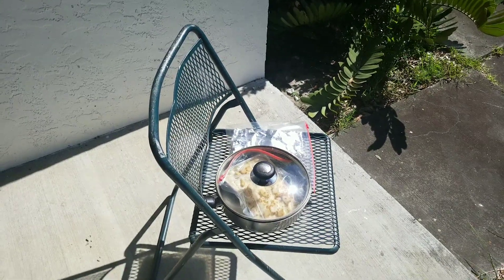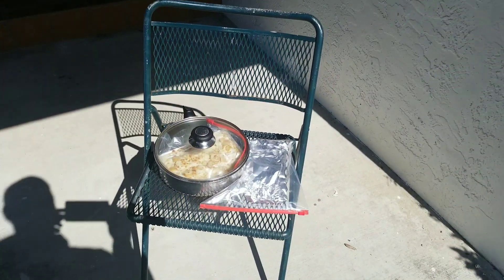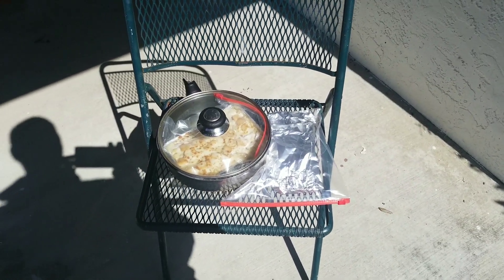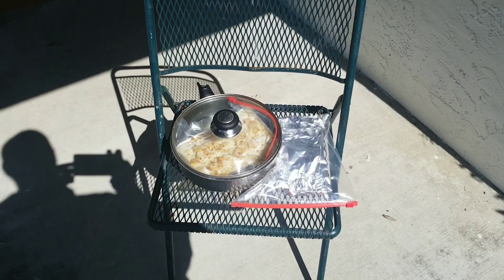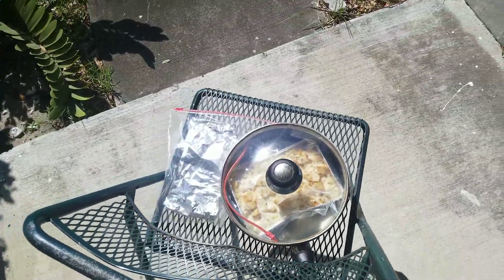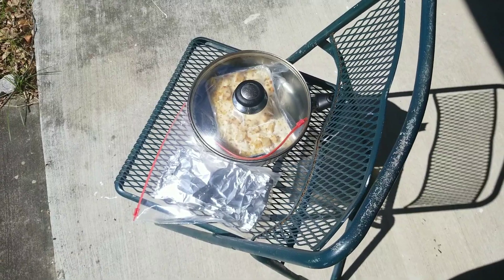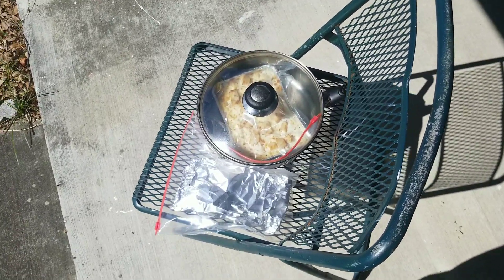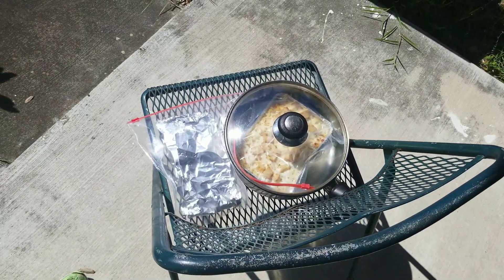Solar Cooking Lunch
In a few minutes I shall be doing a Podcast. While podcasting I shall have let the Sun cook my food.